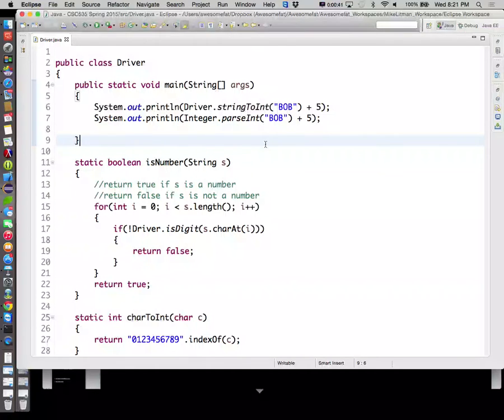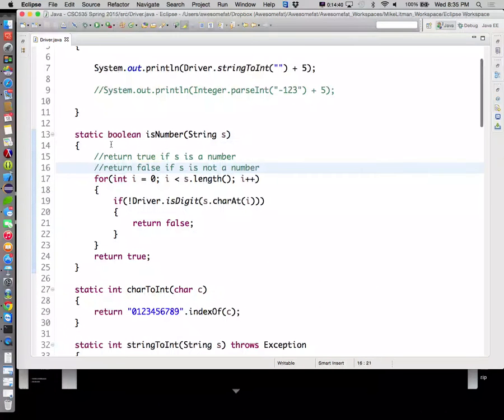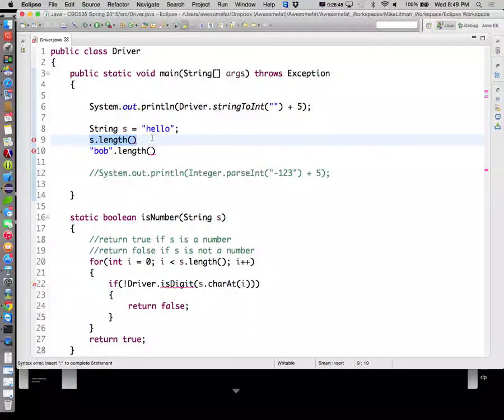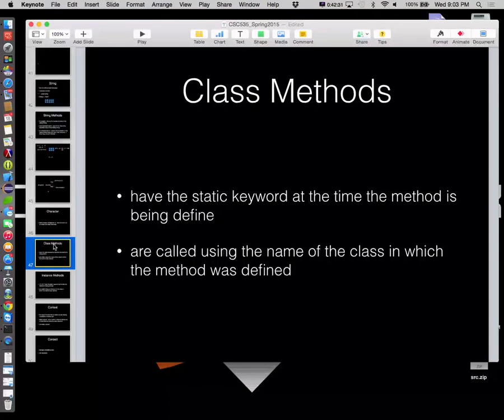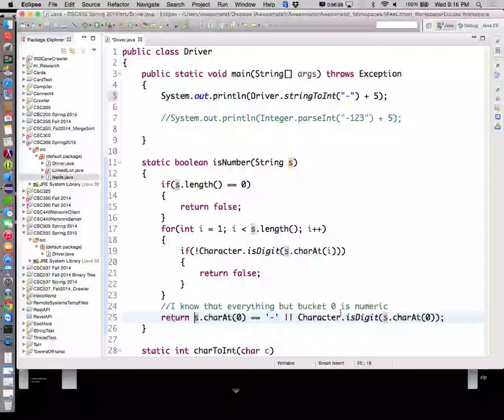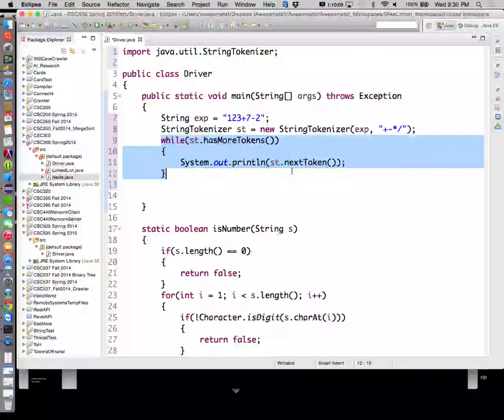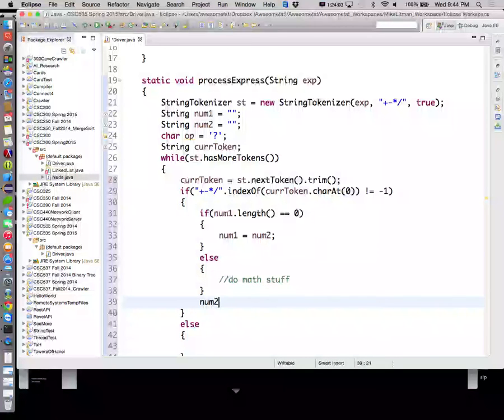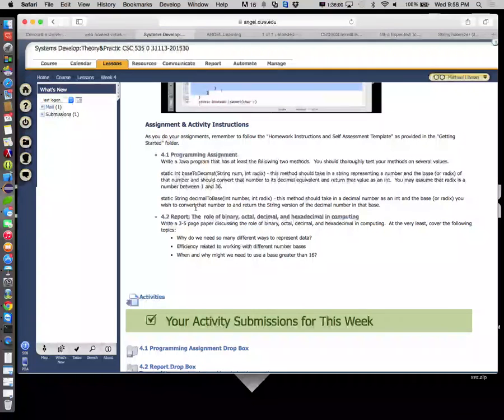CSC535 2/18/15 (part 2)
More String stuff...